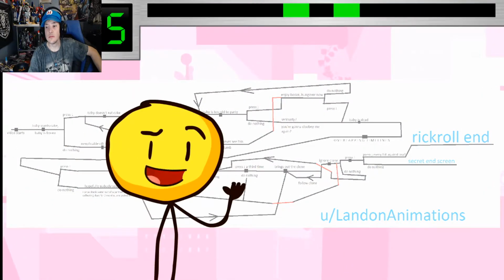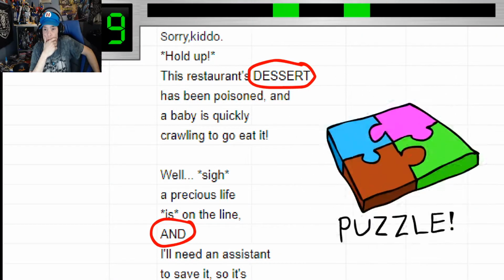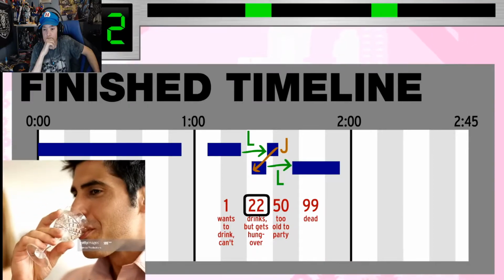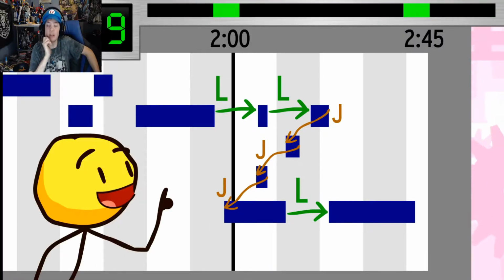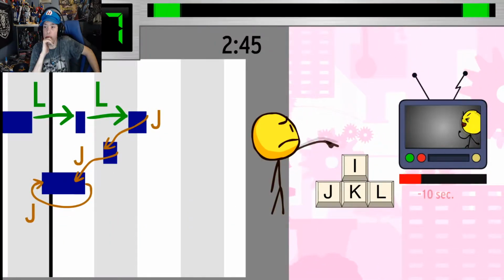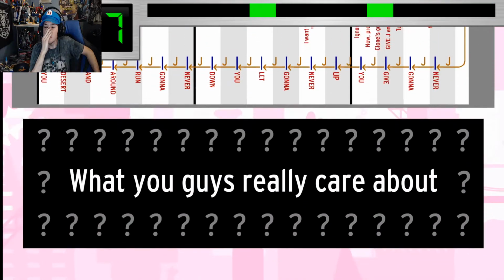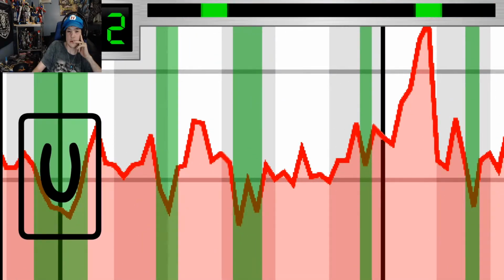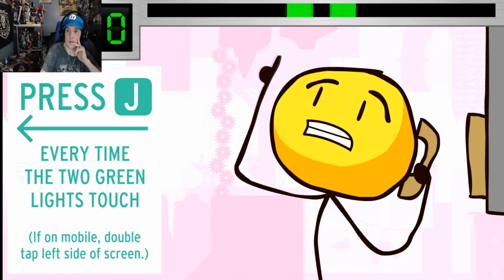DID I DO IT??? Hudson reacts to: Cary explores time travel further (EXPLICIT)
So did i do it? I do hope you guys enjoyed the video.